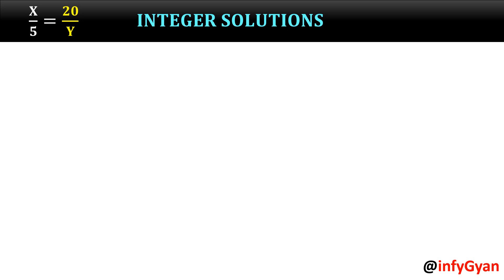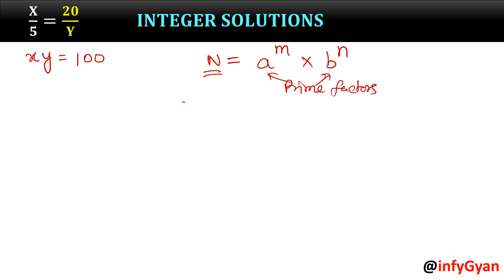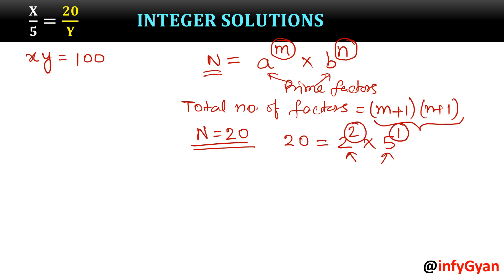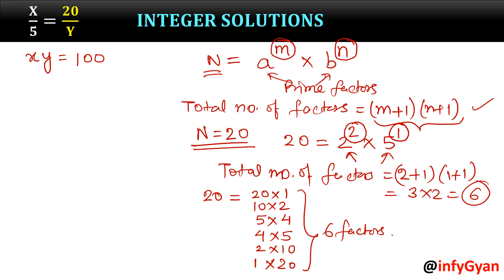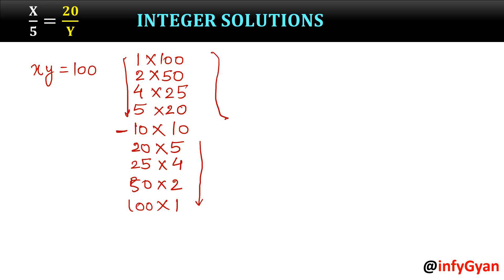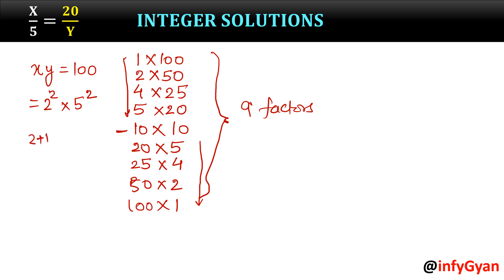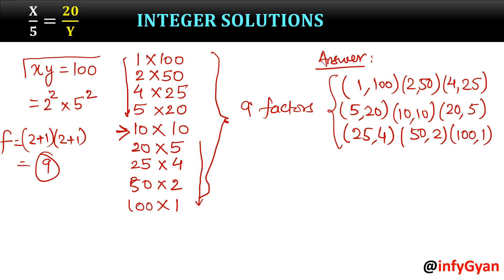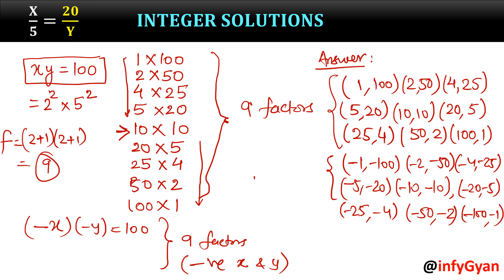A Conceptual Question | Number Theory Challenge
In this video, we present a challenging conceptual question related to number theory. We'll explore the question in depth, breaking it down into smaller parts (factors, total possible factors, prime factors) and providing helpful hints along the way. This is a great opportunity for math enthusiasts to test their knowledge and problem-solving skills.
Useful for:-
Number theory
diophantine equation
diophantine equation
number theory problems
number theory diophantine
number theory olympiad
math olympiad questions
olympiad question
integer solution
integers

4 Key moments of this video:-
0:00  Prime factors
1:32  Finding Prime factors
2:33  Solving diophantine equation
4:30  Ordered pairs (x,y)